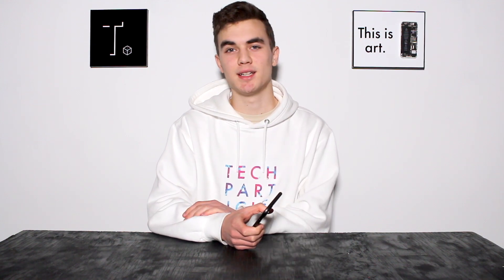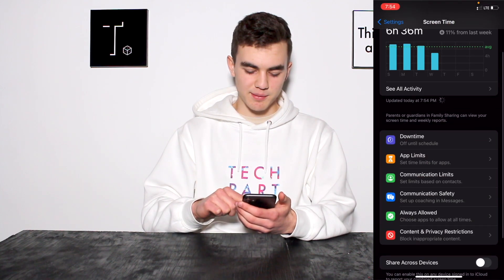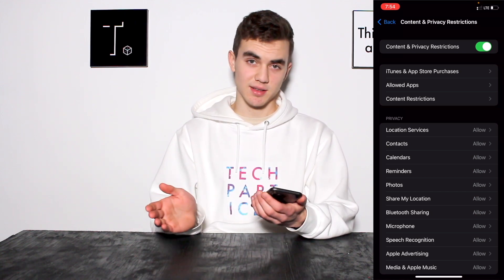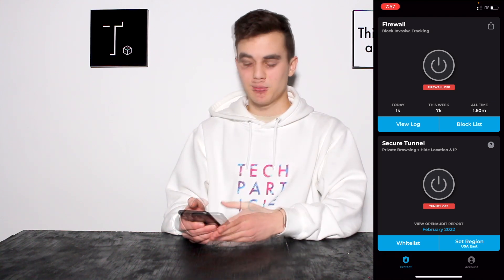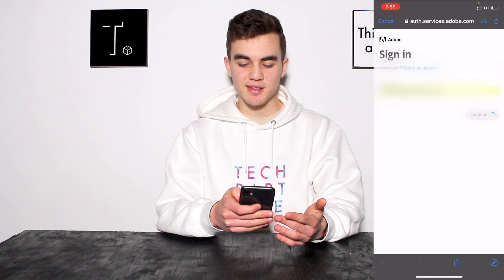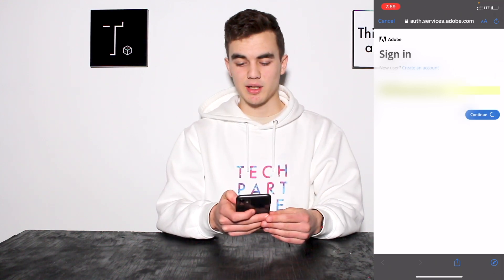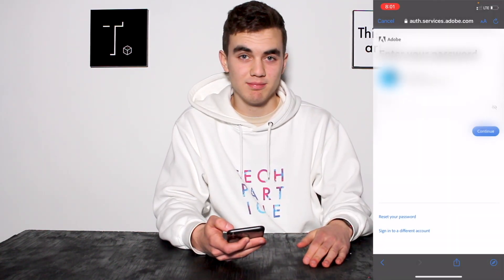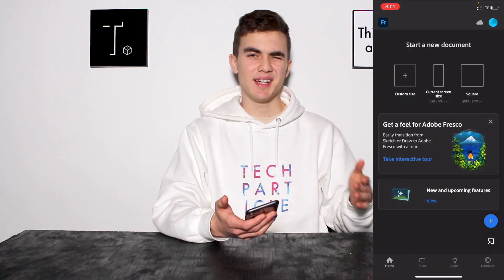Can't Login to Apps or Websites? – How to Fix Login Issues on your iPhone or iPad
Are you having trouble logging into to apps or websites on you iOS device? In this video I explain why you might be having trouble and how you can solve the problem.

Other than the one problem I mentioned, Lockdown Privacy is a great app that blocks ads, tracker, clickbait, and more. Here a video about it

I hoped you liked. Thanks for all of your support, it means a lot! You guys are great.

I have merch baby! Enjoy :)

Discord group chat/community coming soon… Check the channel pages every so often for an announcement or link.

*Here’s some of the gear I have and use (at the time of writing):*